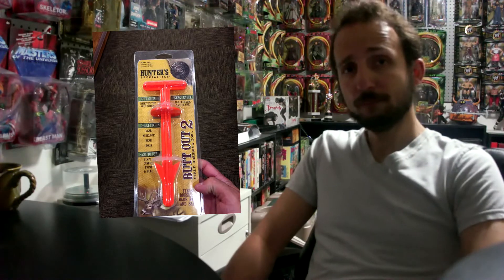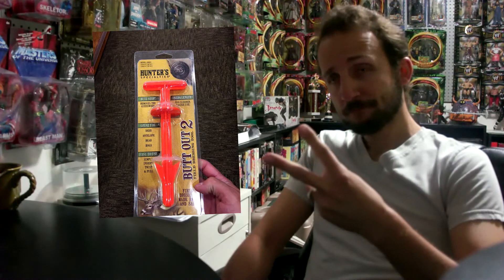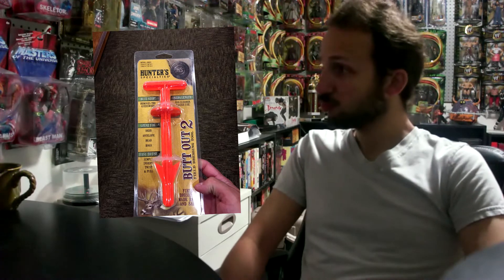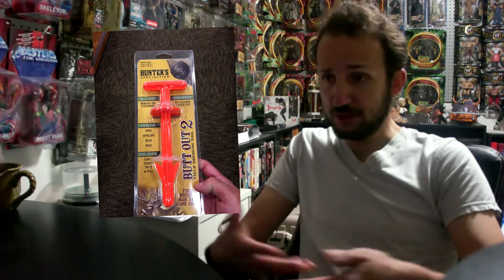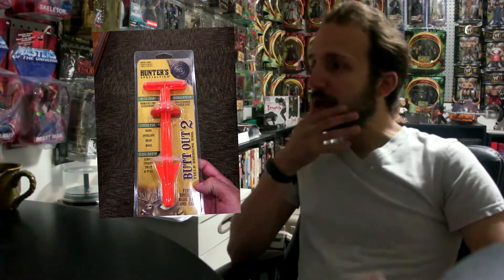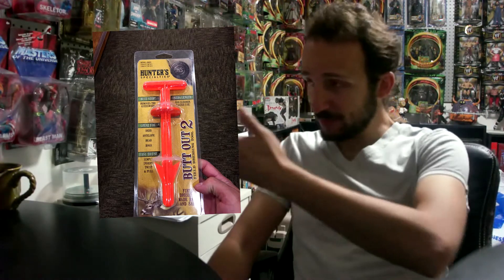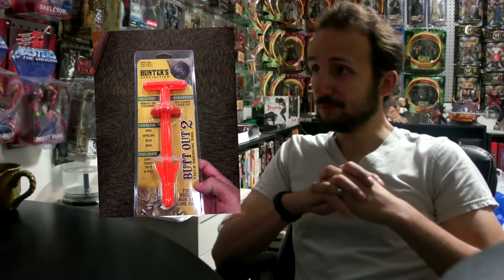Stuff I find at Work: Episode 7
This week we dive into the hunting world, with a item commonly used but oddly named